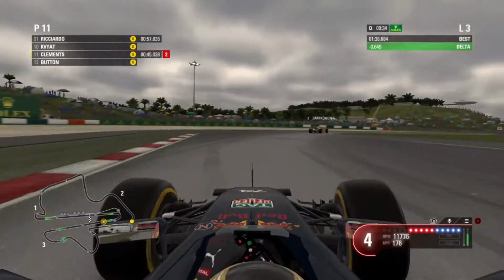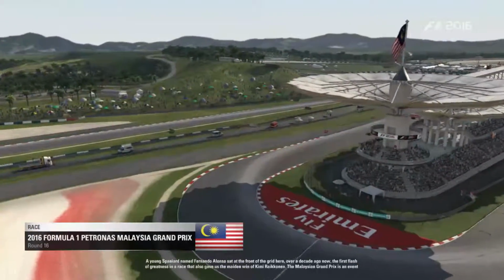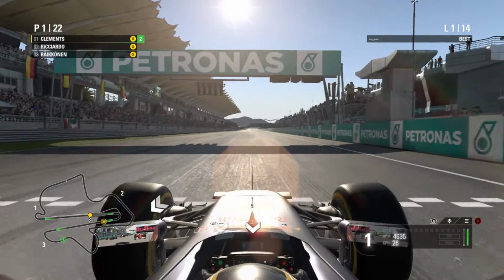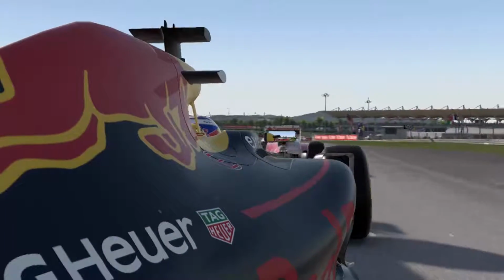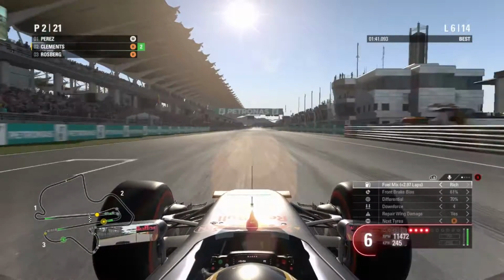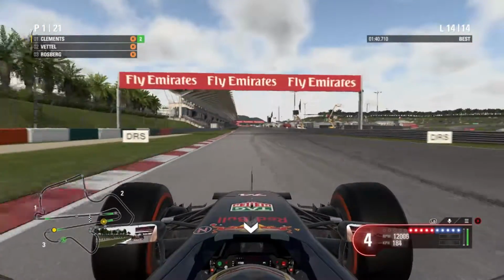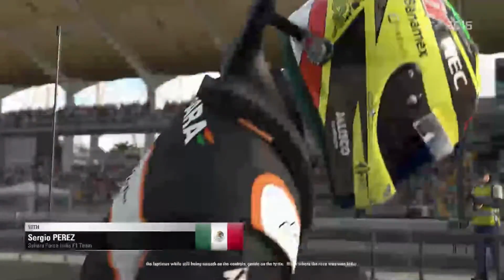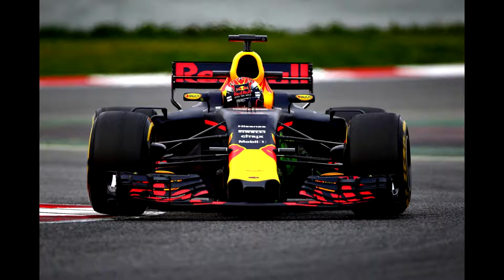F1 2016 CAREER MODE PART 16: Malaysia (RETURN OF THE PILE UP)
F1 2016 Redbull Career Mode: Malaysian Grand Prix... With Malaysia now being towards the end of the Grand Prix calendar, we can enjoy being back on this track which was thankfully dry and sunny for the race.
- vesikk
Video uploaded & owned by vesikk.